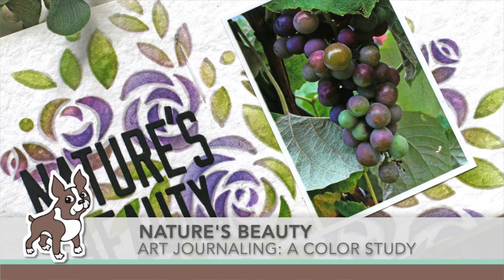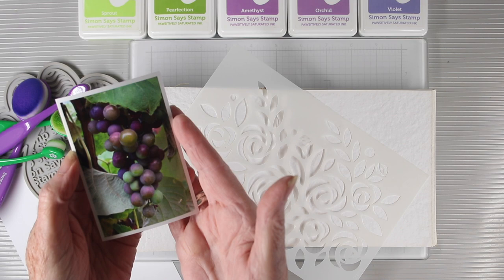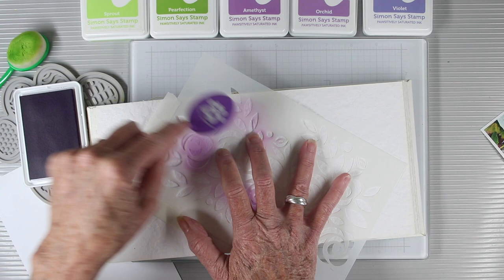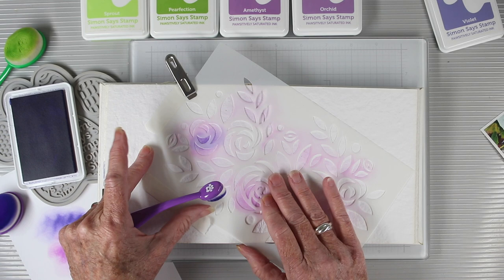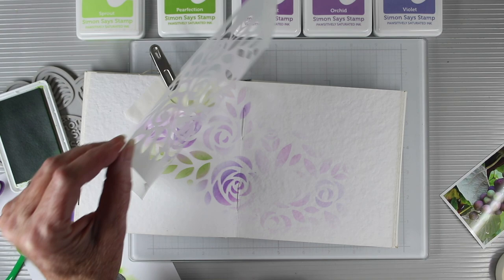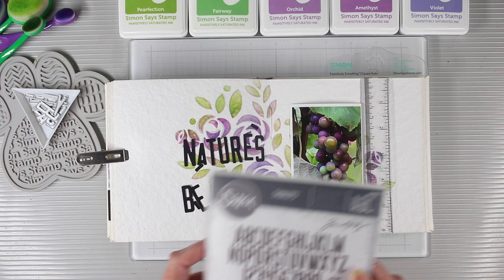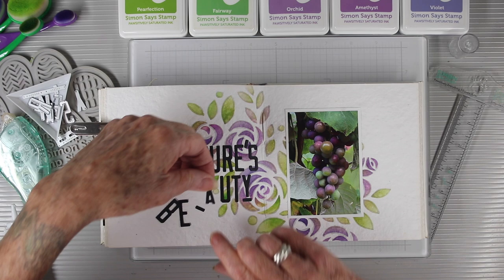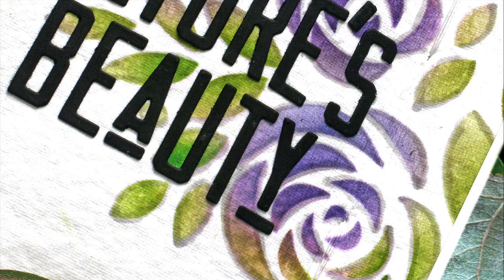Art Journaling with Shari Carroll: Nature's Beauty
Join Shari Carroll as she creates a color study art journal page using a photo as her inspiration.

• Ranger Dina Wakley Media 6 x 6 WHITE JOURNAL mdj61106

• Simon Says Stamp Stencil XL ROSE BOUQUET ssst121528 Born To Sparkle

• Simon Says Stamp Pawsitively Saturated Ink Pad AMETHYST ssk048 Let's Chill

• Simon Says Stamp Pawsitively Saturated Ink Pad ORCHID ssk047 Let's Chill

• Simon Says Stamp Pawsitively Saturated Ink Pad HEATHER ssk049 Let's Chill

• Simon Says Stamp Pawsitively Saturated Ink Pad FIELD ssk024 Handmade Holiday

• Simon Says Stamp Pawsitively Saturated Ink Pad PEARFECTION ssk009

• Simon Says Stamp VERY VERY LOW TACK TAPE st0089 Dream Big